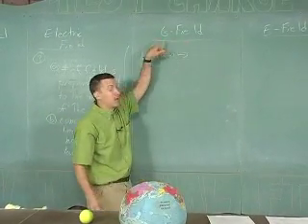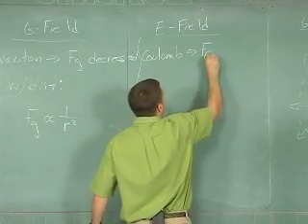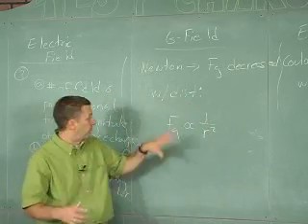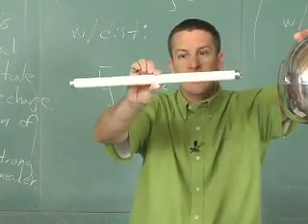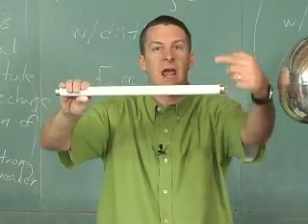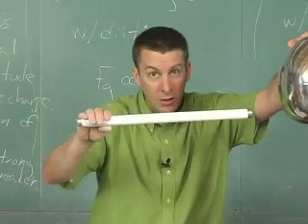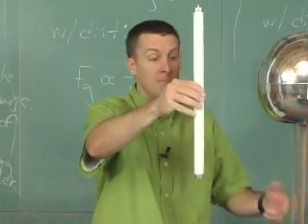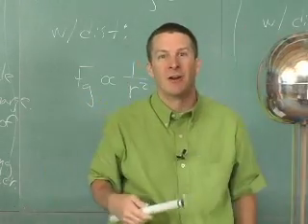Lesson 29 Sample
Excerpt from Classroom 121 High School Physics Lesson 29 Electricity and Magnetism: Electrical Forces and Fields: Electric Field and Electric Field Lines.